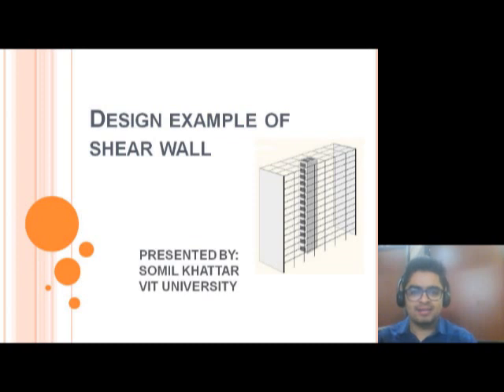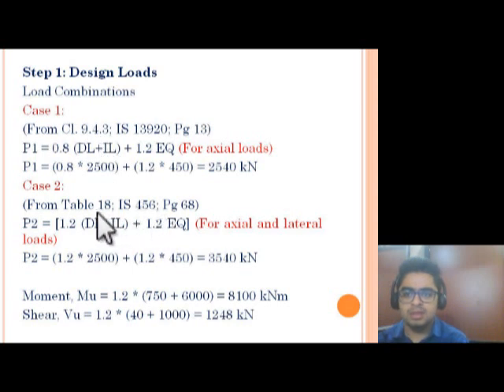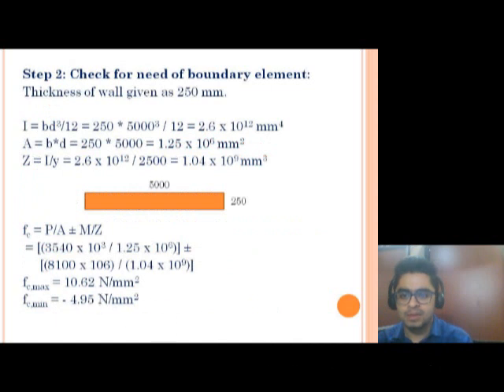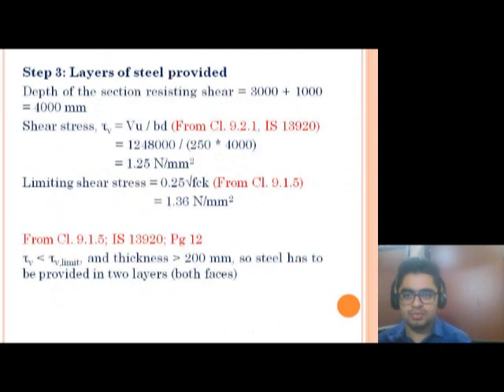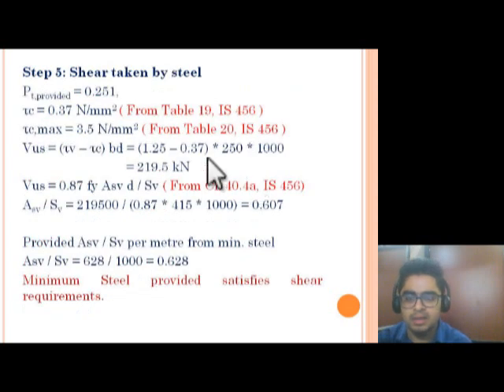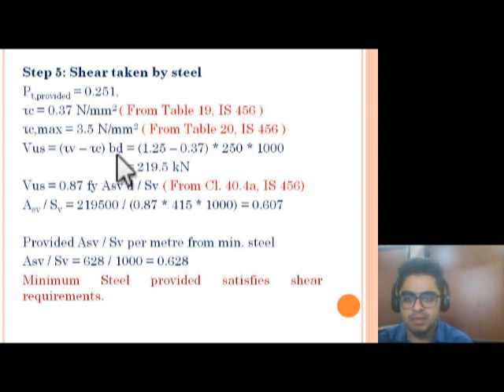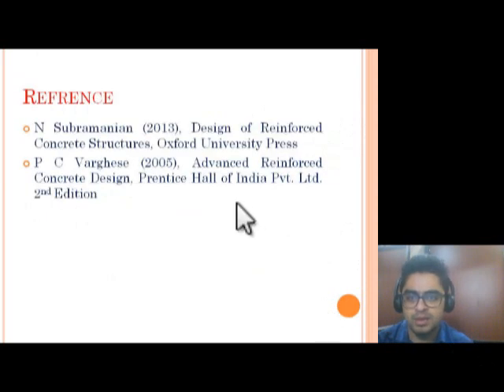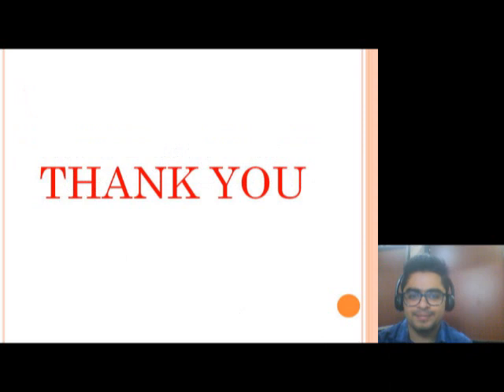Design of Shear Wall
This is a video lecture on detailed design procedure of shear wall